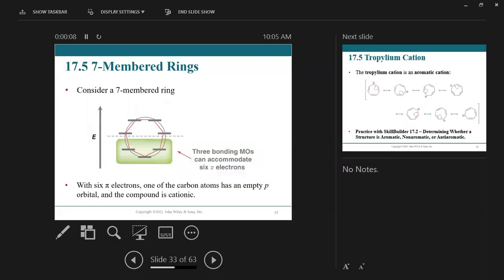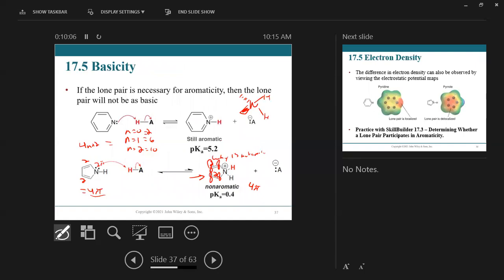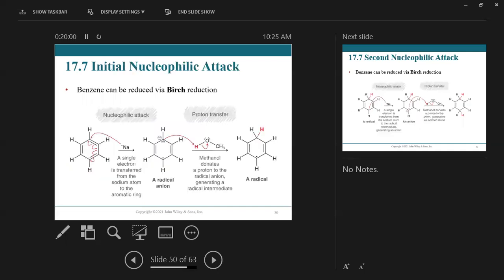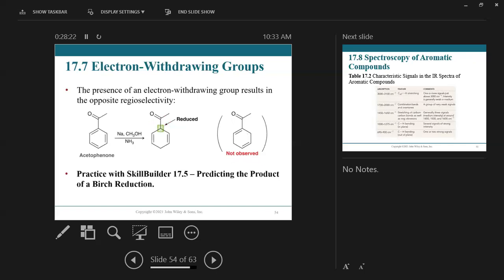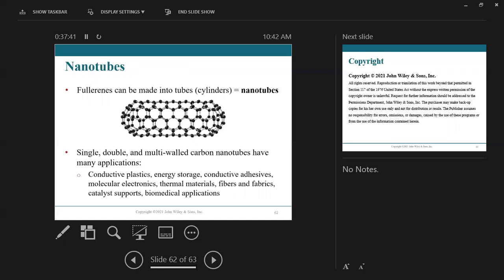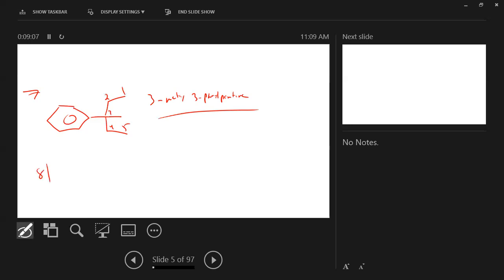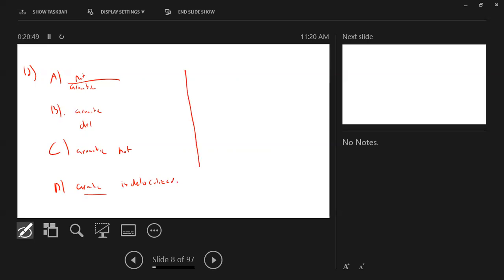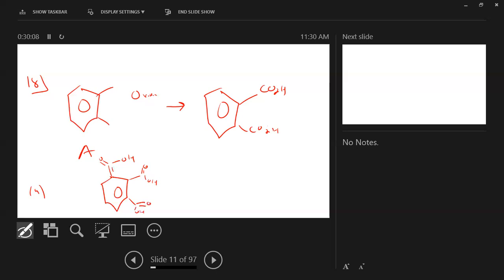Lecture 11 Aromatic Compounds Organic Chemistry 2